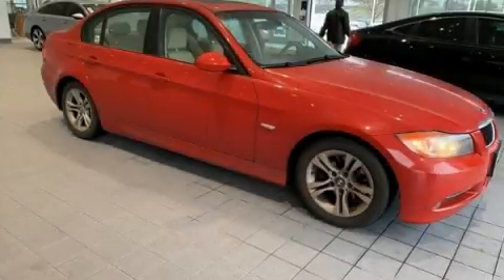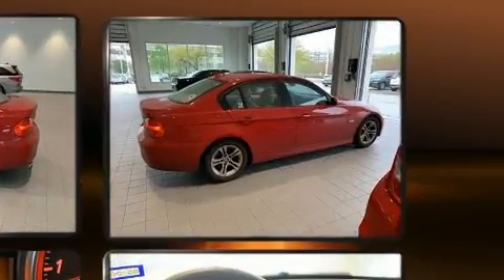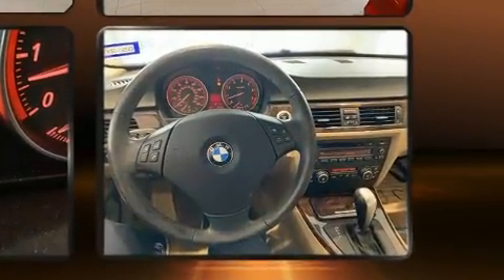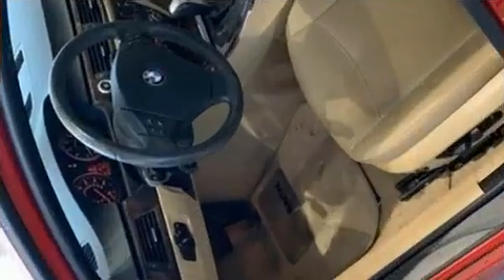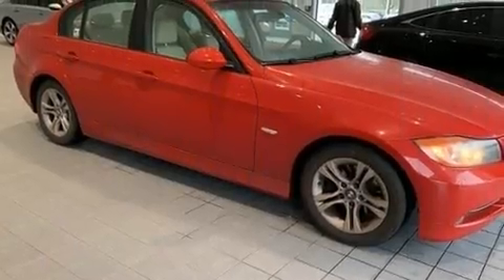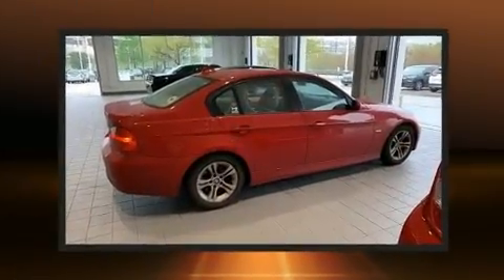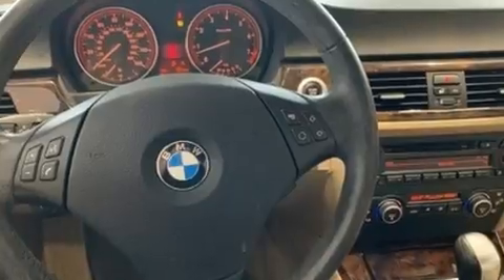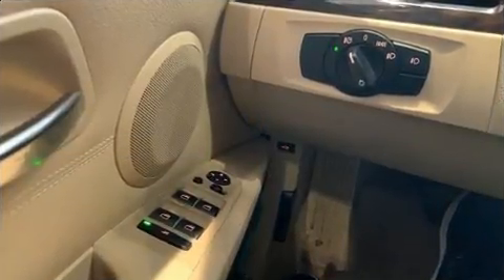2008 BMW 328i in Frisco, TX 75034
You can expect a lot from the 2008 BMW 328i. This 4 door, 5 passenger sedan still has less than 90,000 miles! Under the hood you'll find a 6 cylinder engine with more than 230 horsepower, and for added security, dynamic Stability Control supplements the drivetrain. BMW prioritized fit and finish as evidenced by: variably intermittent wipers, a trip computer, front bucket seats, air conditioning, power windows, remote keyless entry, and more. Everything is where it ought to be, from the dashboard controls to the door locks and window controls. For drivers who enjoy the natural environment, a power moon roof allows an infusion of fresh air. BMW also prioritized safety and security with features such as: dual front impact airbags, head curtain airbags, traction control, brake assist, ignition disabling, and 4 wheel disc brakes with ABS. This car was designed with safety in mind, allowing you to drive with even greater assurance. You will have a pleasant shopping experience that is fun, informative, and never high pressured. Stop by our dealership or give us a call for more information.